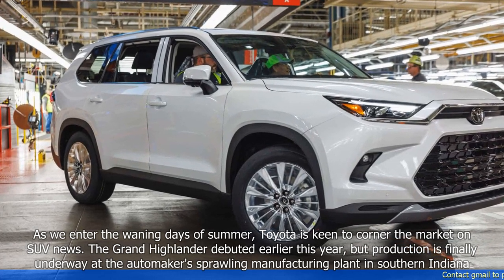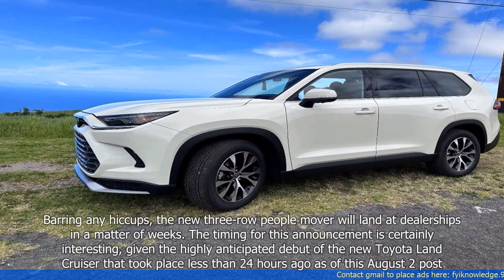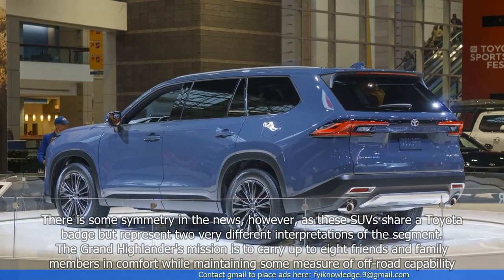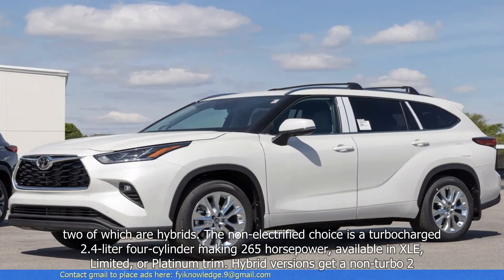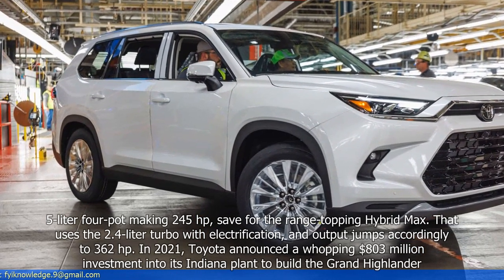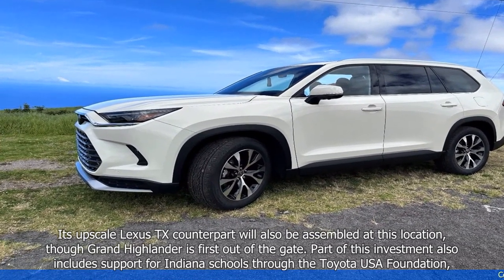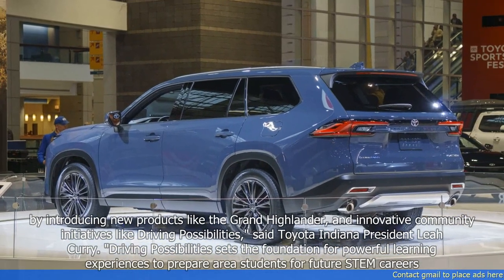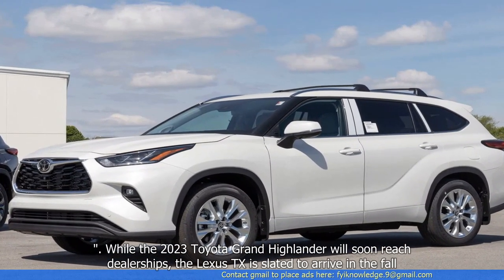2024 Toyota Grand Highlander Production is Underway, Will Reach Dealers Soon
1. Production of the 2024 Toyota Grand Highlander has begun.
2. The new model will soon be available at Toyota dealers.
3. The 2024 Grand Highlander is expected to be a popular choice among consumers.
4. The vehicle offers a stylish design and advanced features.